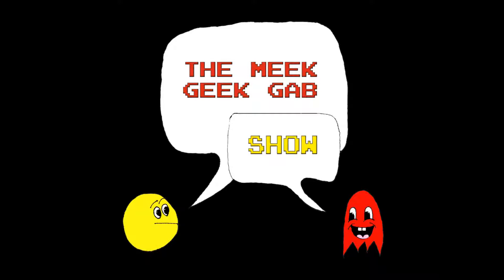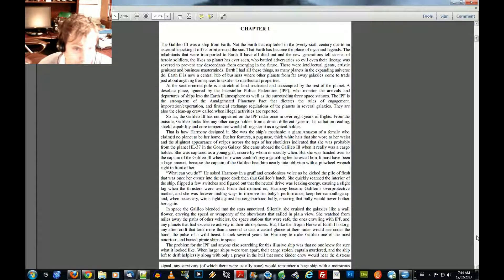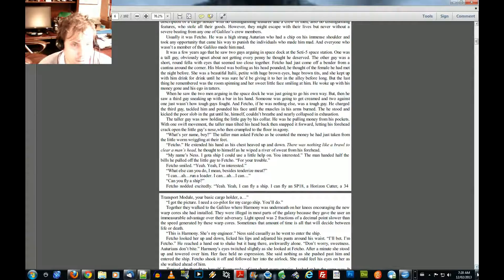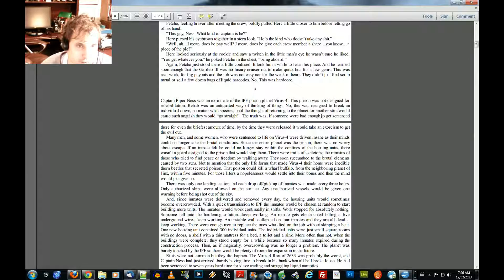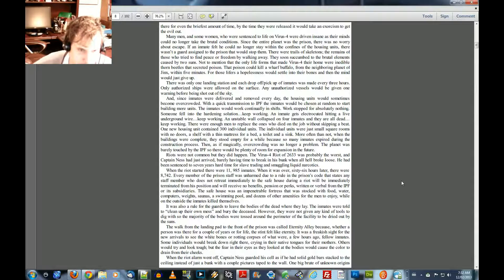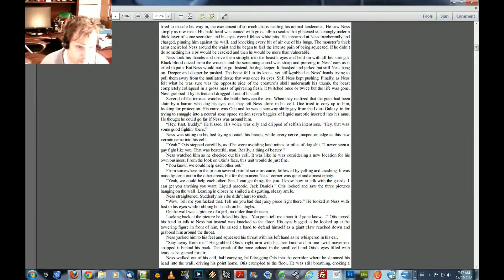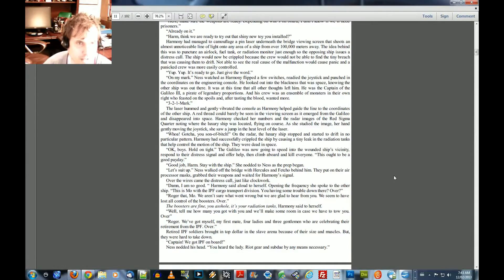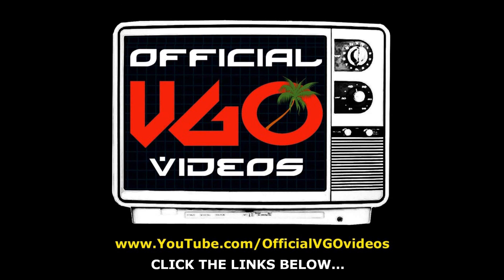OUTLAWS by Nick Sand - Chapter 1 - Reading - February 12, 2013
Purchase your own copy: